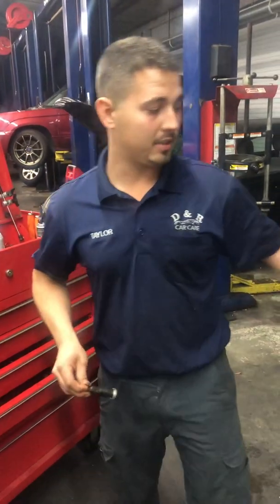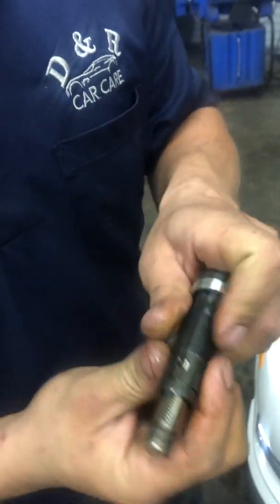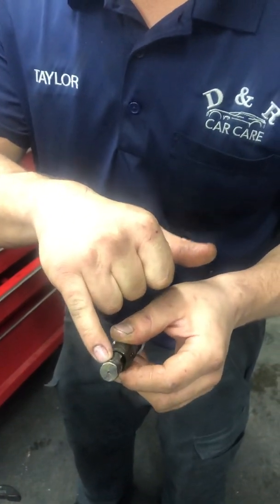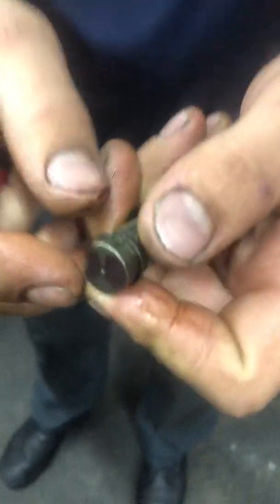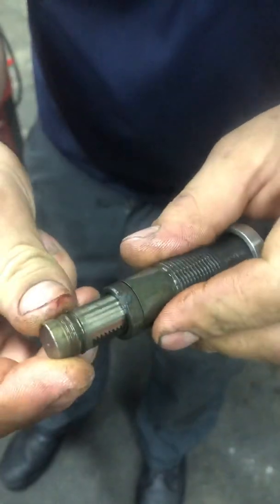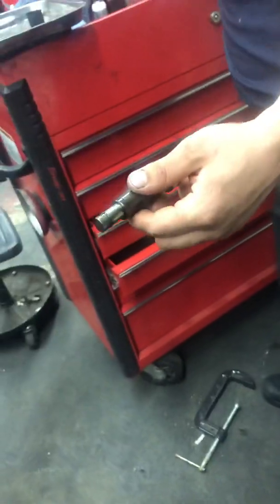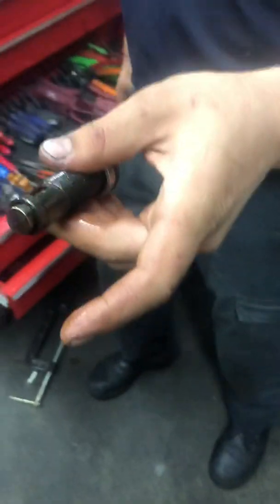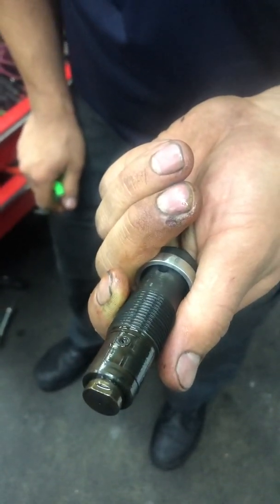Benz Timing Chain Tensioner Preload Procedure (C250, eng code 271)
The video was done on a C250 2012 model. Both cam hubs were replaced due to noise on cold start and P340 engine code. Technician missed time during procedure by a tooth on intake cam. Had to remove new tensioner this is the procedure for preloading time in chain tensioners if it has to be removed after installation.